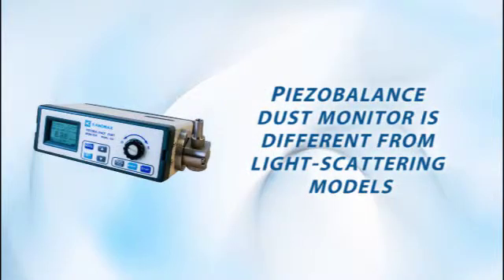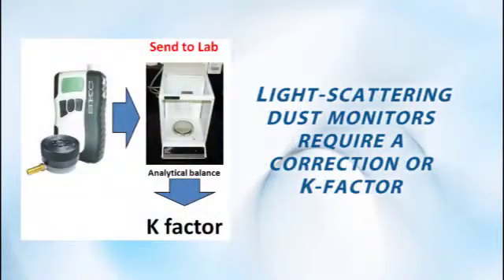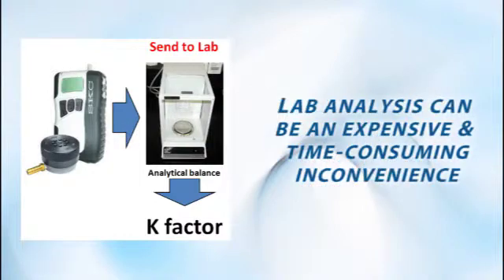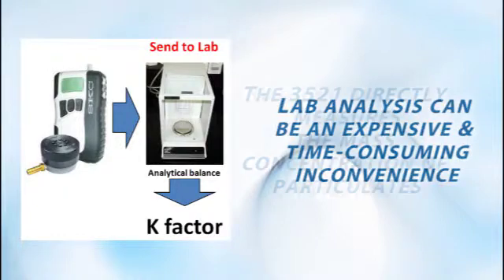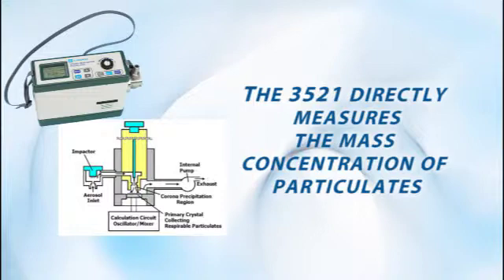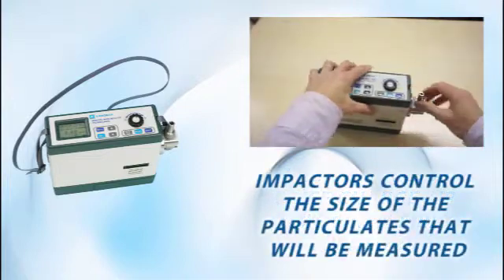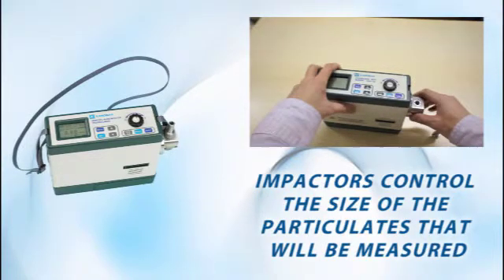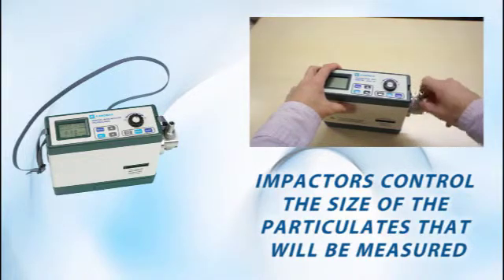Kanomax Piezobalance Dust Monitor - Overview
The kanomax Piezobalance Dust Monitor Model 5321 is a unique respirable aerosol monitor, providing direct mass concentration of particulates using piezobalance technology.